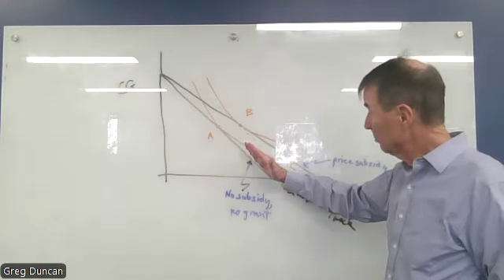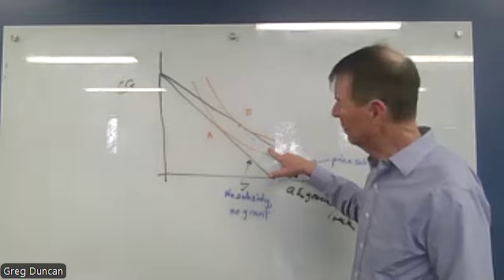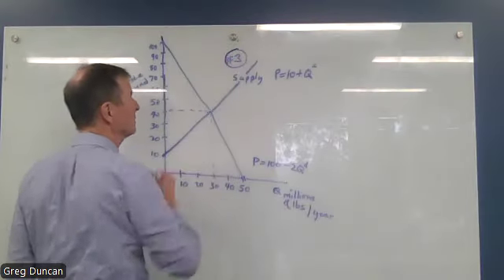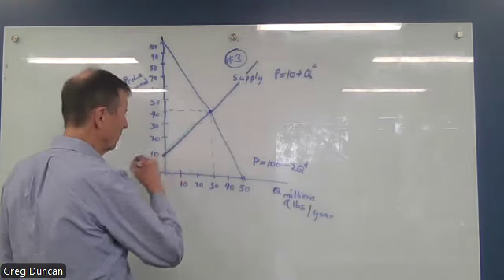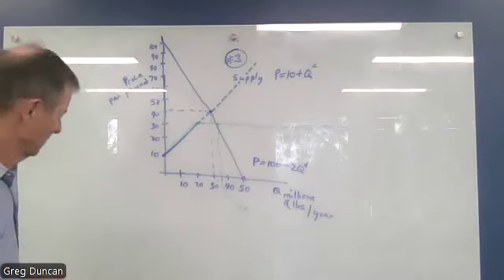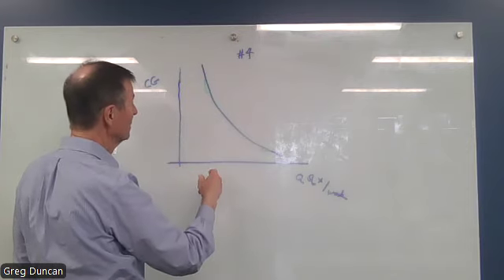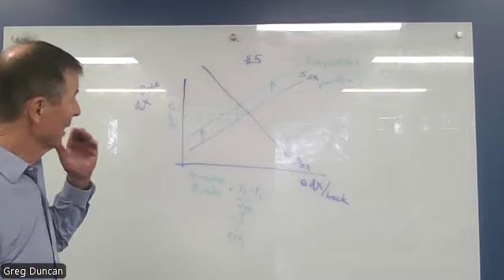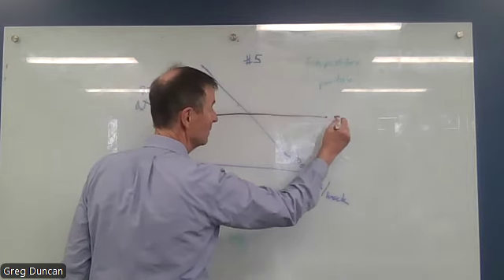Answers to 2025 midterm